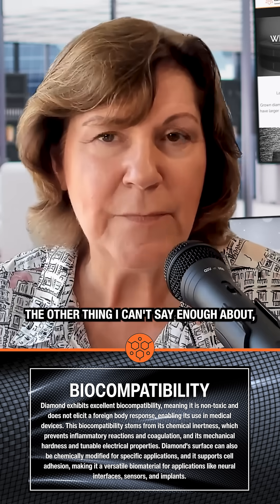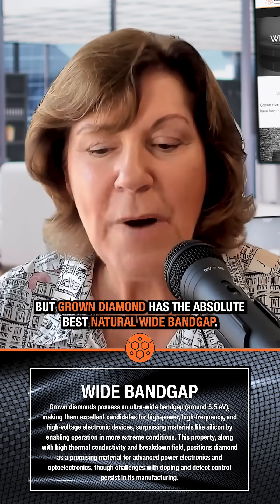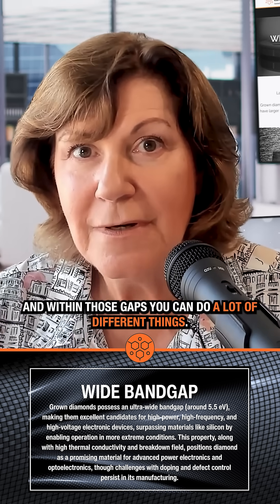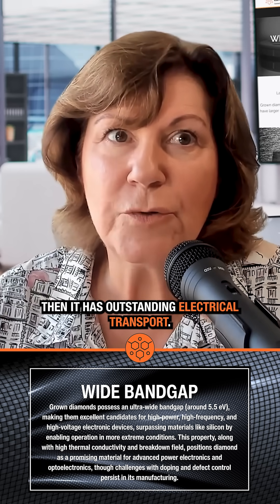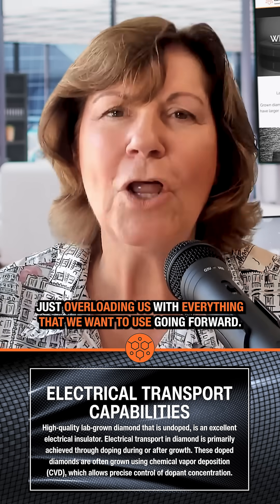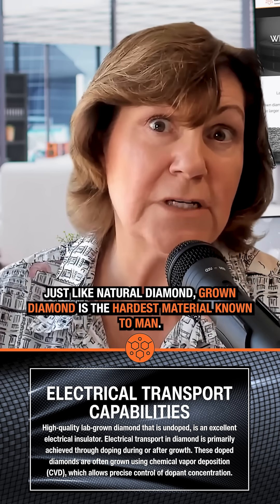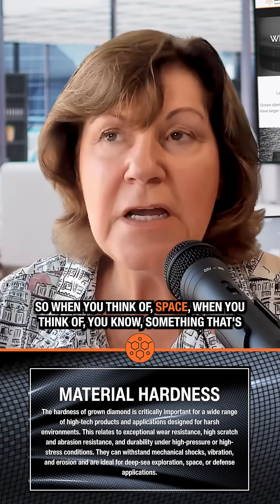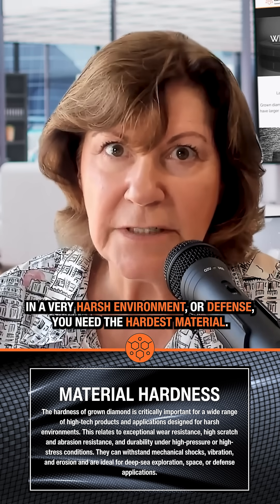Scientists Found The Most Powerful Material on Earth (And It’s Grown in a Lab) ...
This material could replace silicon forever. And it’s not found in the ground, it’s grown in a lab.

Lab-grown diamond isn’t just the hardest material known to man. It’s also:
⚡ 100% carbon: perfectly biocompatible for medical implants
🔋 A wide bandgap semiconductor: ideal for next-gen electronics
🔥 Unmatched in thermal conductivity and electrical transport

From EVs and aerospace to medical devices and quantum tech, lab-grown diamonds could redefine how we power, cool, and protect the technologies of the future.